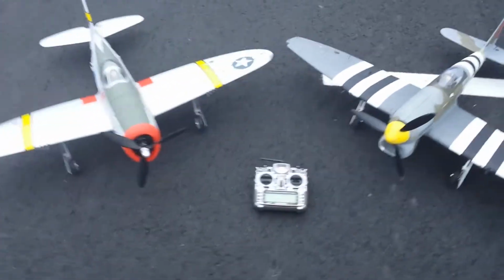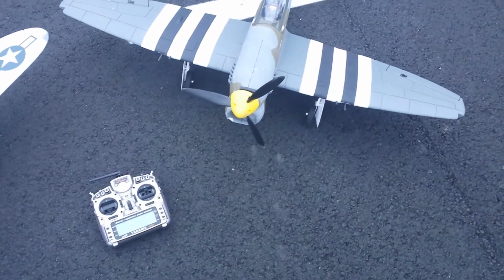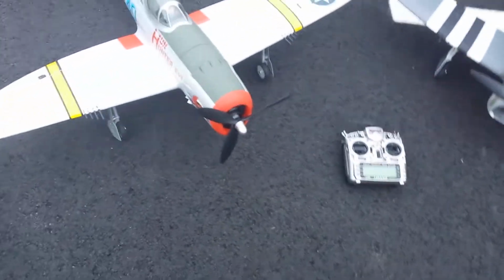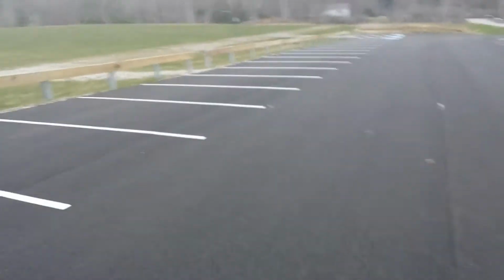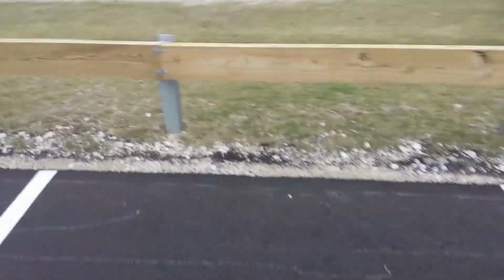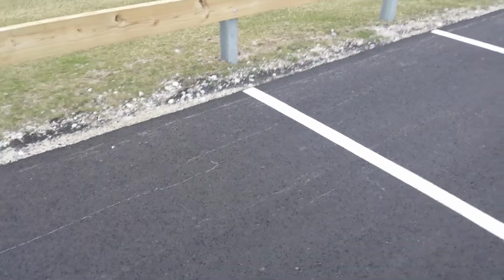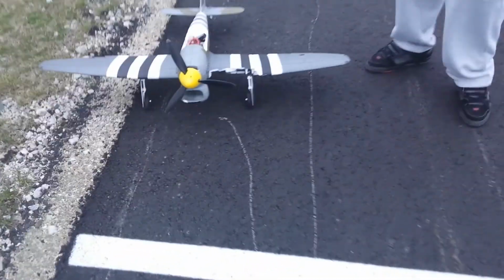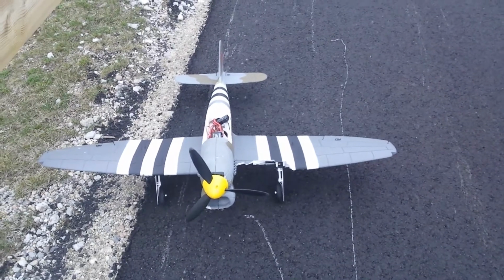Dynam P47. Birthday maiden flight. Not so good for the tempest. Bonus footage freewing sabre.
Dynam P47 first flight way to much up trim have to re trim it. Bonus sabre flight.